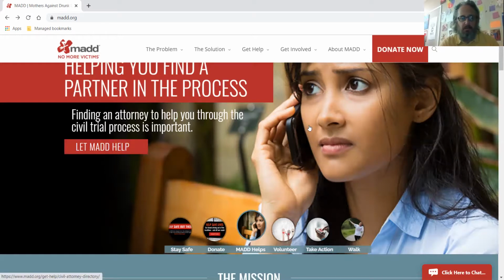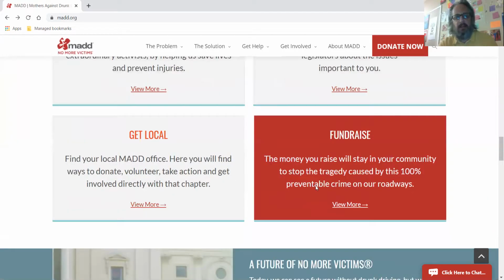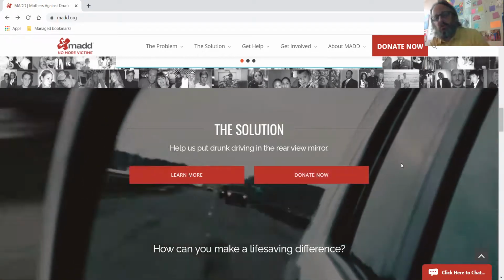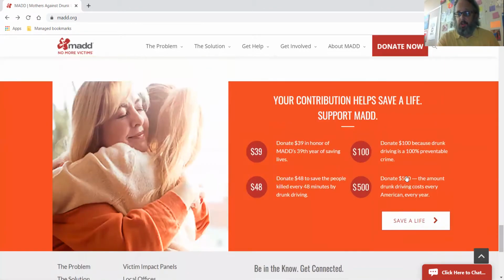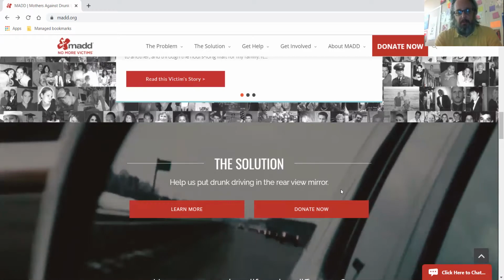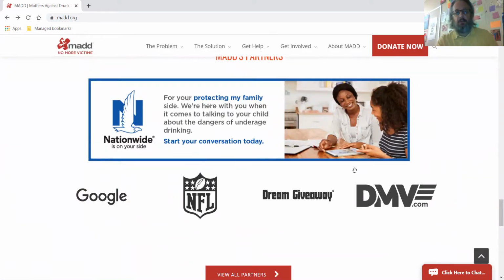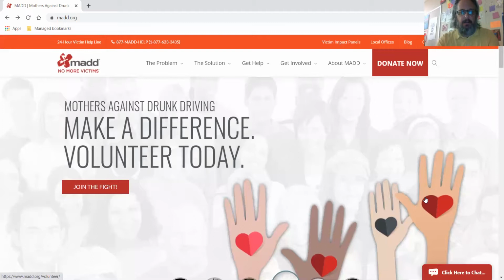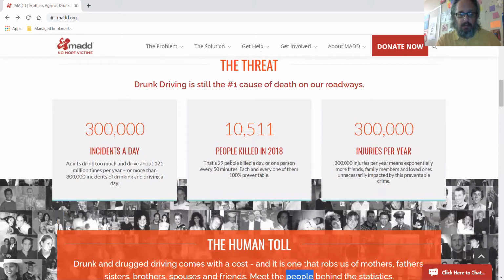Brief Intro to the Rhetorical Analysis of Websites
Yeah...it may be a bit rambly, but it at least introduces the way websites work rhetorically...